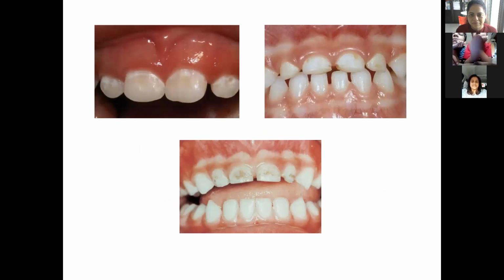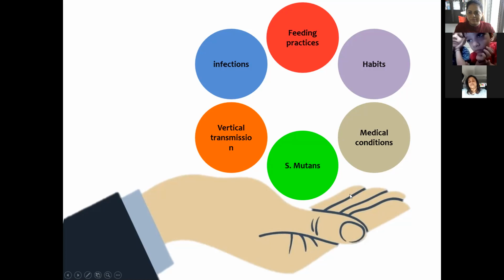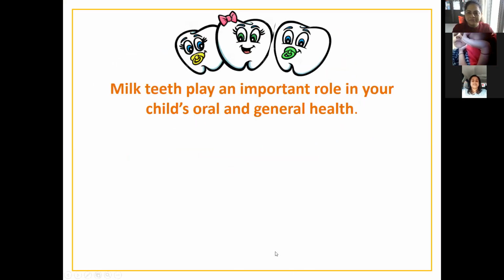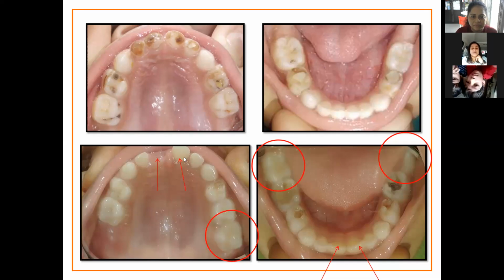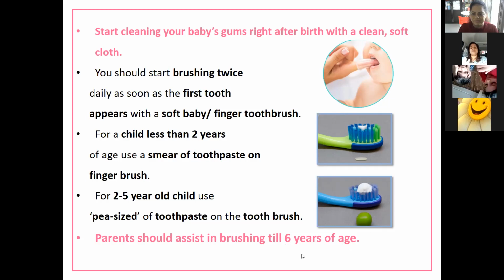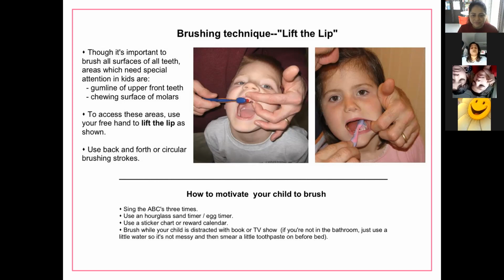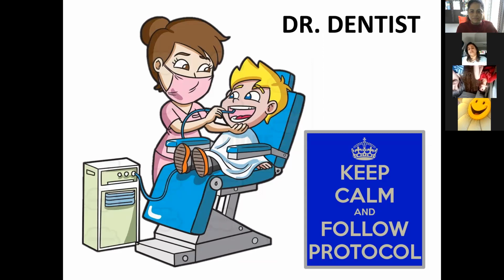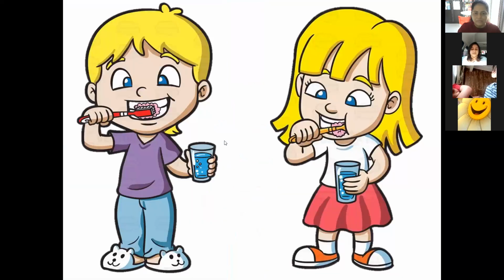Divine Smiles NOHD event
On occasion of National Oral Health Day our Pedodontist gave a webinar on maintaining oral hygeine for children. Home care and simple preventive procedures done at clinic can prevent cavities.